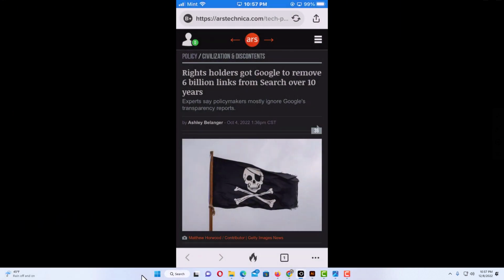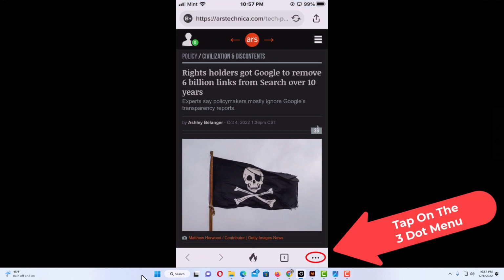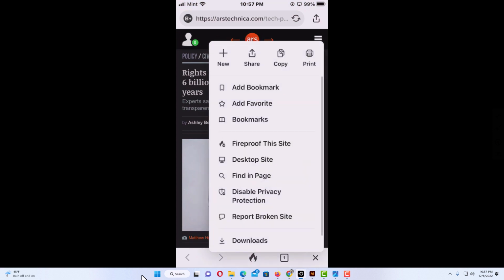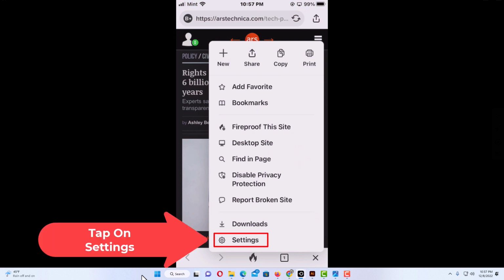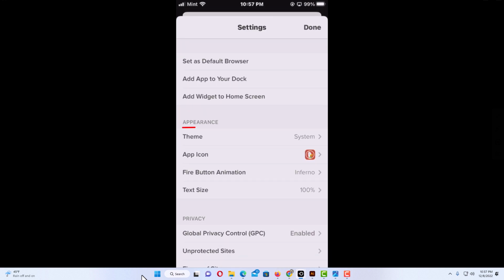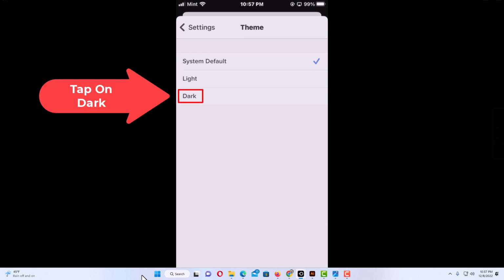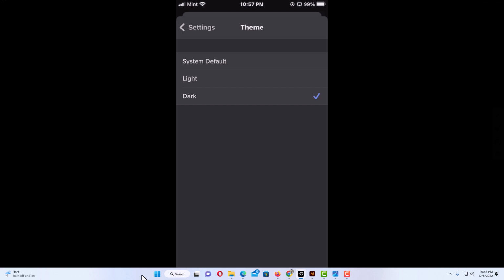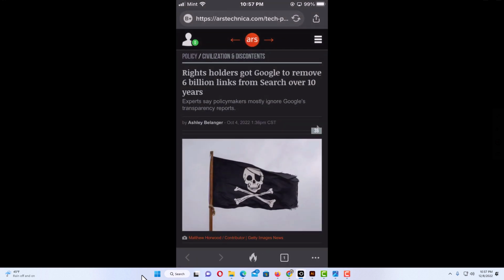How To Enable Dark Theme On The DuckDuckGo App | iPhone / iPad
This is a video tutorial on how to enable dark Theme on the DuckDuckGo app. I will be using an Apple iPhone SE but the steps should be similar on other devices. By following these steps, you can easily enable Dark Theme on the DuckDuckGo app for a more comfortable browsing experience.

Simple Steps
1. Open the DuckDuckGo app.
2. Tap on the 3-dot hamburger Menu in the lower right corner.
3. Scroll down and tap on "Settings".
4. Under appearance tap on "Theme".
5. Tap on "Dark".

Chapters
0:00 How To Enable Dark Theme On The DuckDuckGo App
0:19 Open The DuckDuckGo App
0:29 Tap On The 3 Dot menu
0:39 Tap On Settings
0:49 Tap On Theme
0:59 Tap On Dark